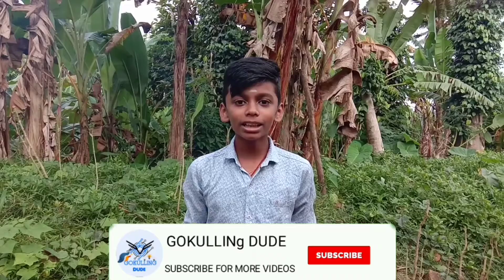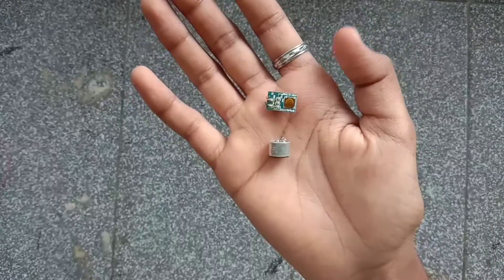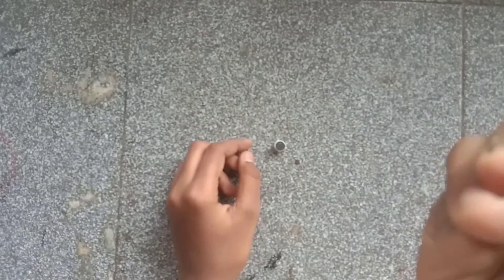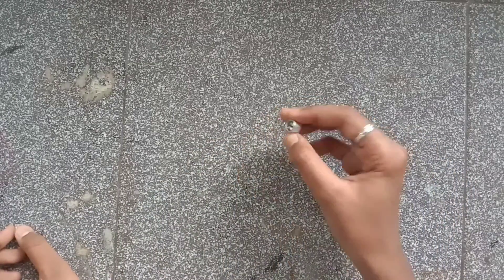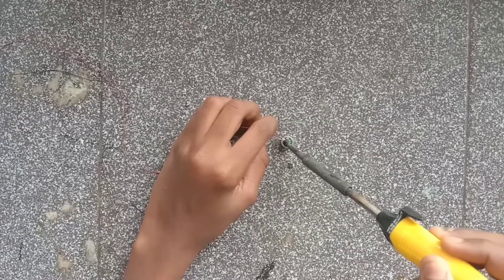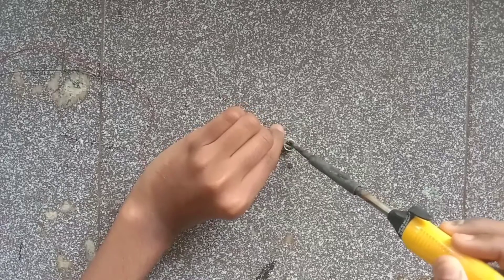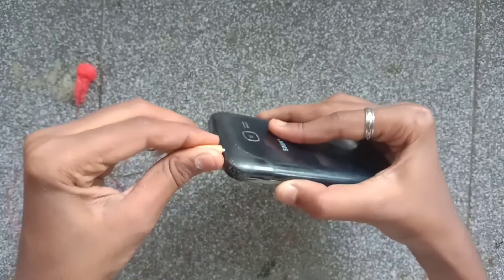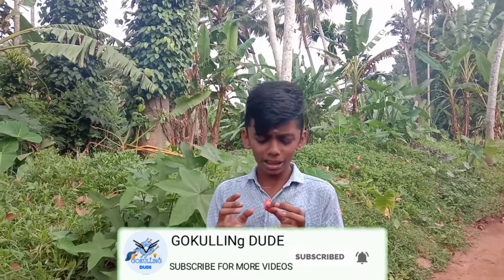How To make Mic with Earphone | Mic for YouTube | Gokulling dude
PURCHASE MIC